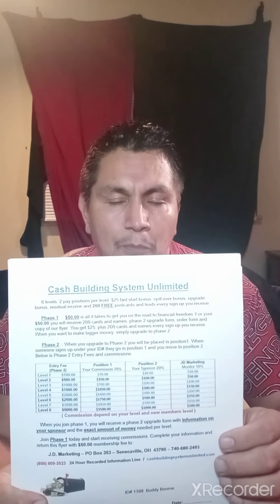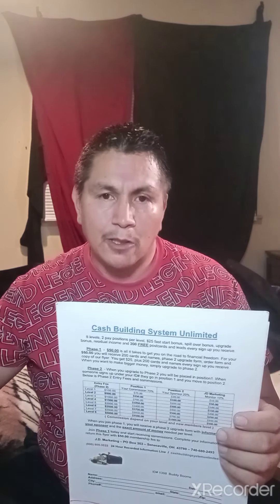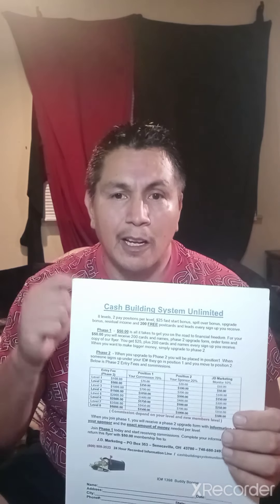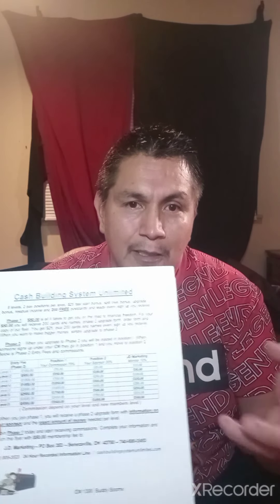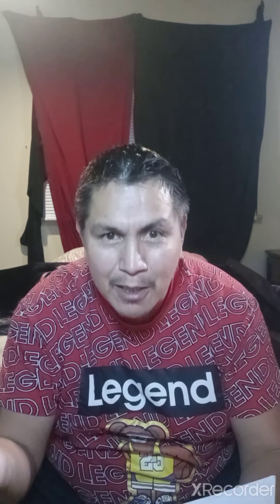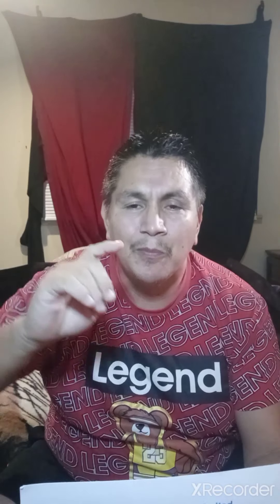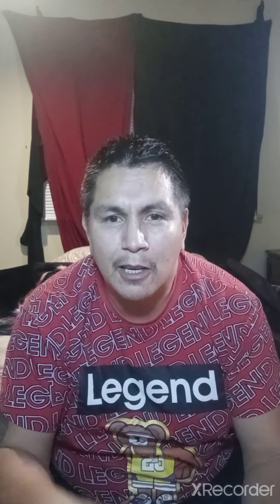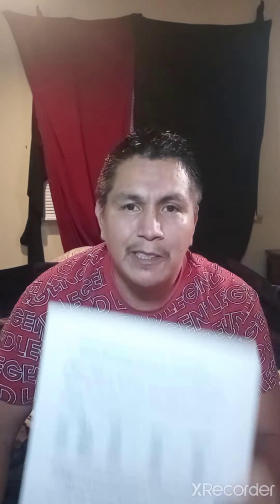How-to Join Cash Building System Unlimited! | Special Bonus🔥Text or Call 24 hr msg (360)298-9617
How-to Join Cash Building System Unlimited! | Special Bonus🔥Text or Call 24 hr msg (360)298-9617 CBSU CashBuildingSystemUnlimited.

Buddy Boome